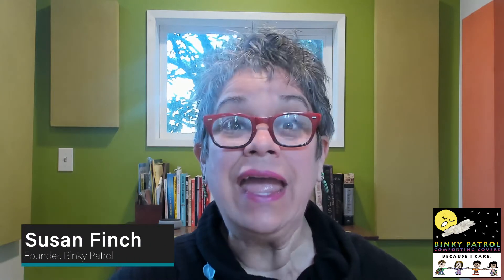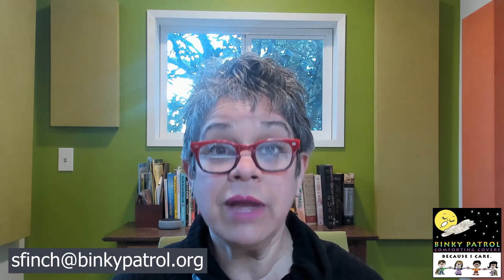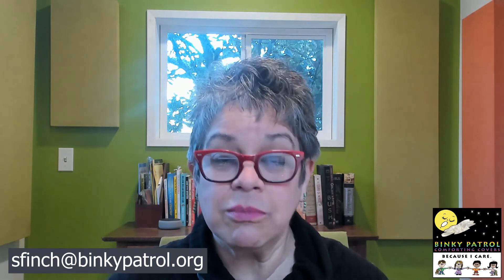Binky Patrol Commuity Service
We make it easy, but you have to follow the information in the article.
Before you choose Binky Patrol for your community service, make sure the agency, school, etc. you have to report it to will accept us.
WE DO NOT ACCEPT LAST MINUTE VERIFICATIONS.
WE DO NOT ACCEPT USED BINKIES - YOU MUST MAKE THEM.